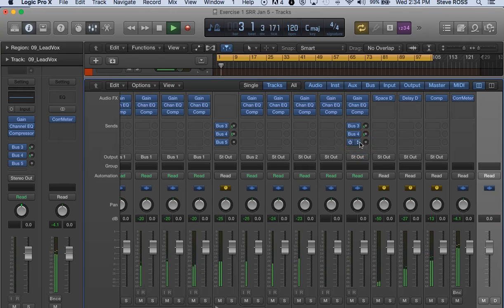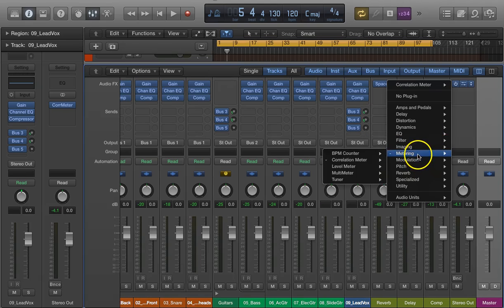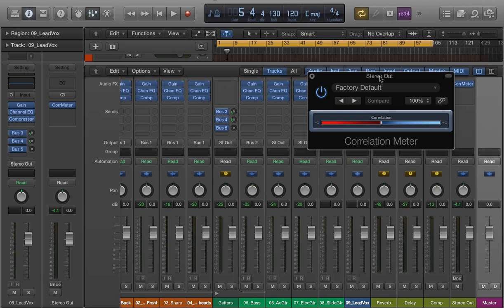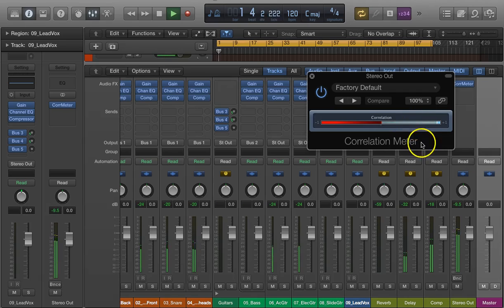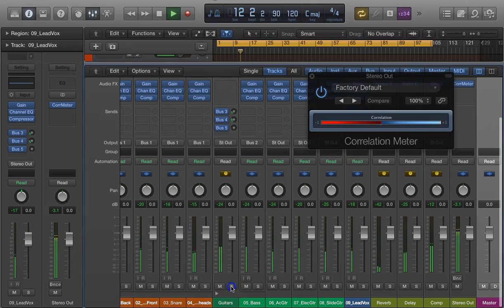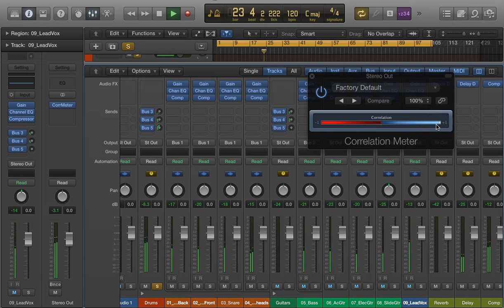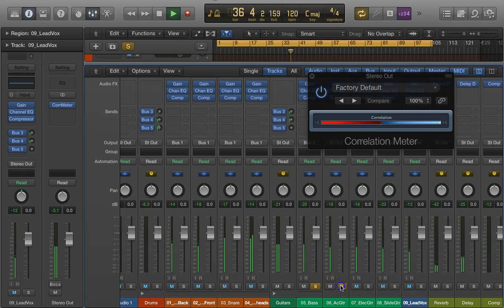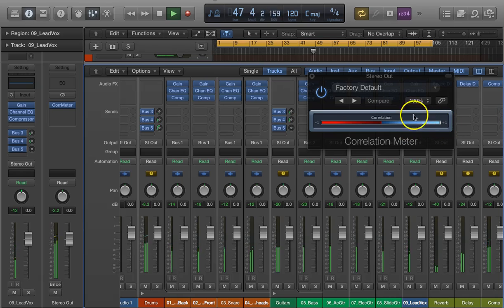The Correlation Meter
This video tutorial demonstrates how to use the Correlation meter to visually check for phase issues in your mix.